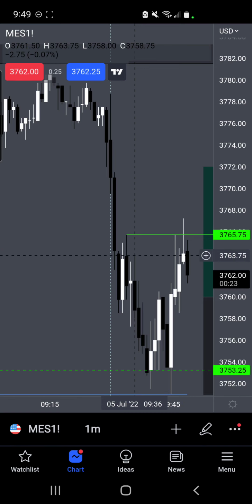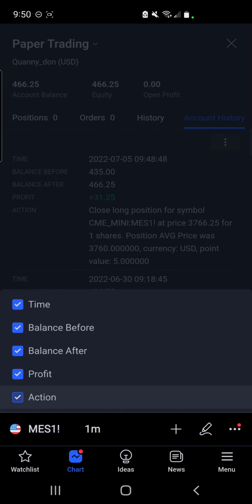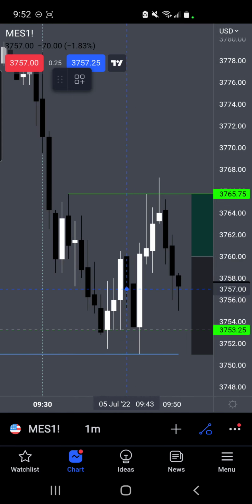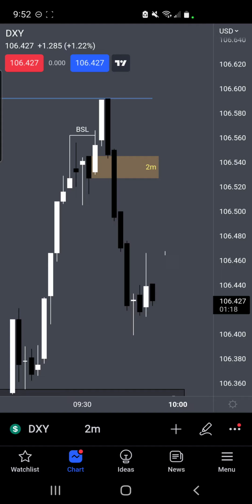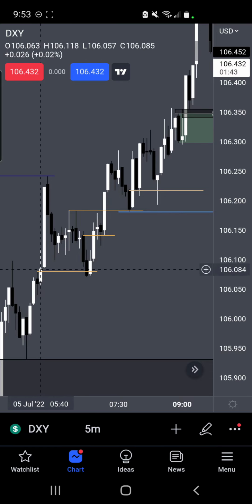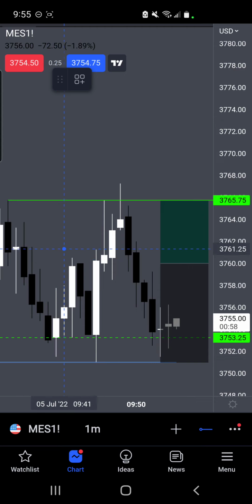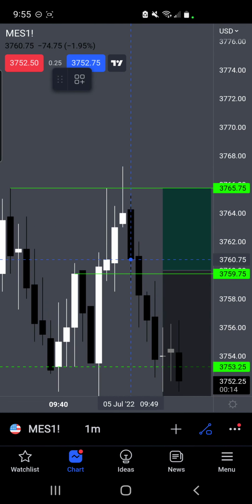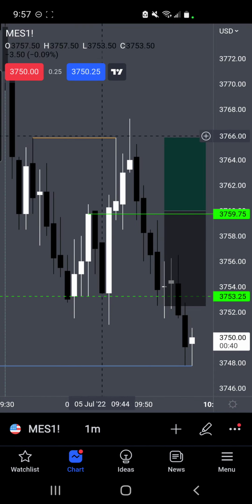Jul 5th $MES/DXY Long Scalp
Another small scalp I took with a LHF(Low Hanging Fruit) target. Protected above the LHF and got stopped in profit. Since this week is NFP then my rules allow me to only trade up to Tues. soooo no more trades for the week for me.